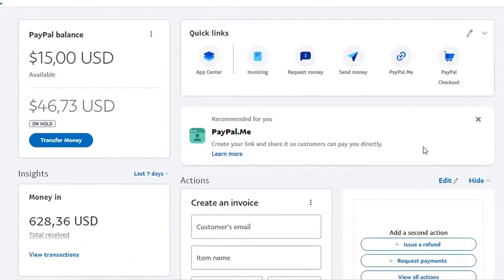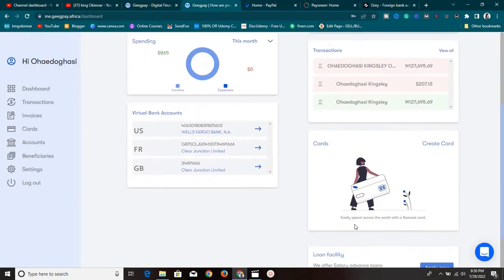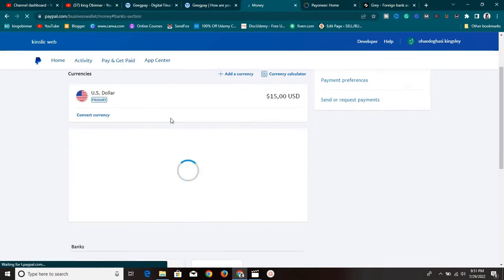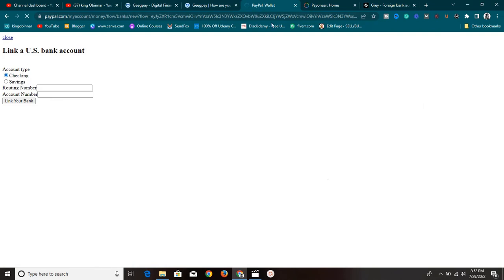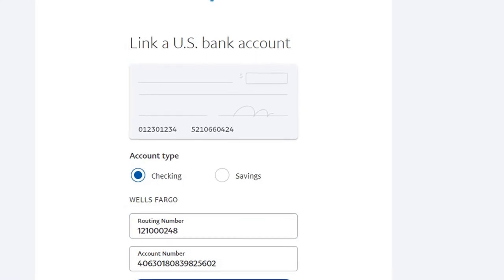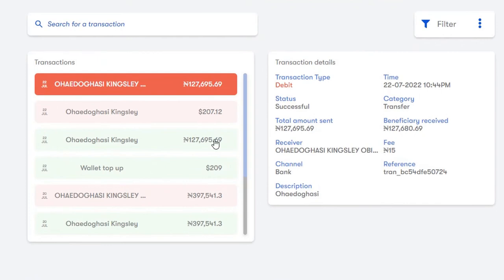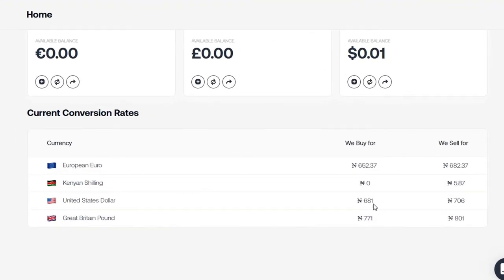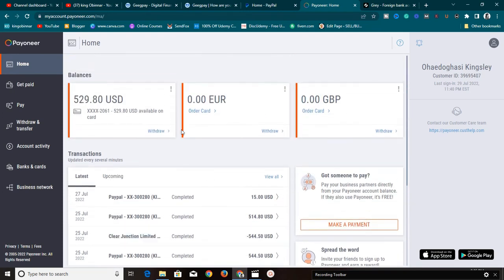how to link us bank account to paypal - Geegpay.africa [ Wells Fargo Bank ]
In tis video, I showed you how to link us bank account to paypal in other to withdraw funds out of your account.

Geegpay.africa would help us create a virtual bank accounts needed to link too paypal.

Kind Regards,
king Obinnar